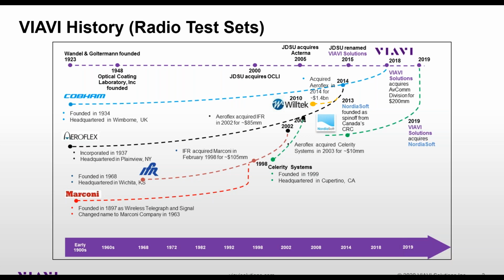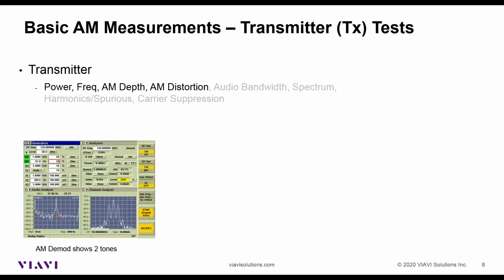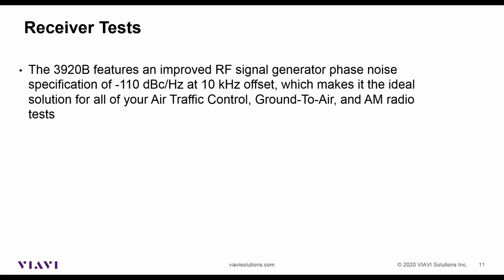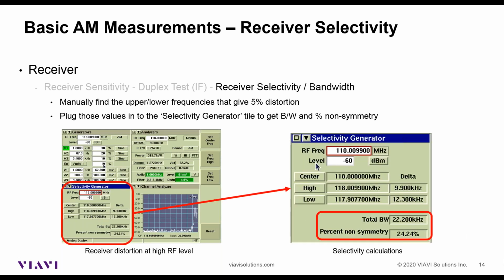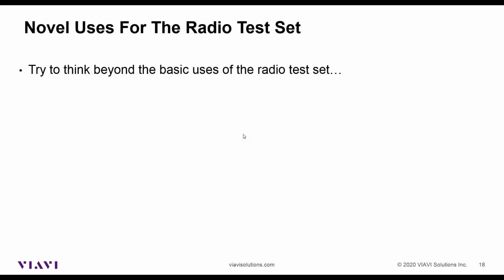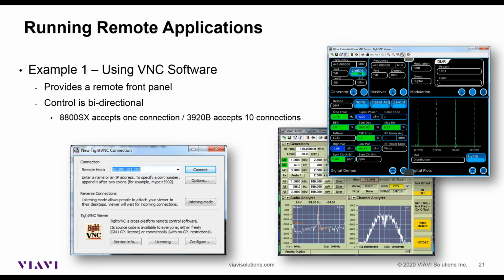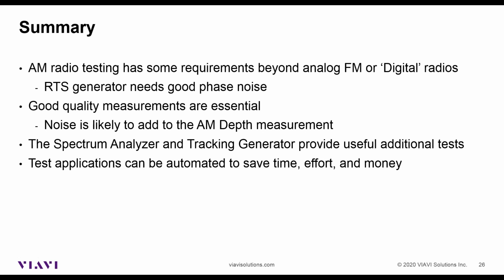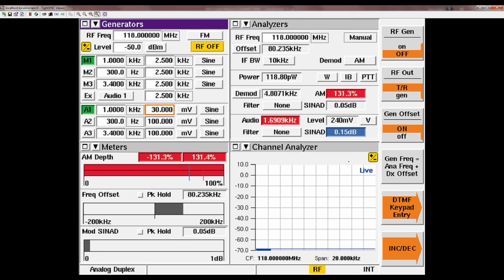Best Practices for Testing Analog Radios